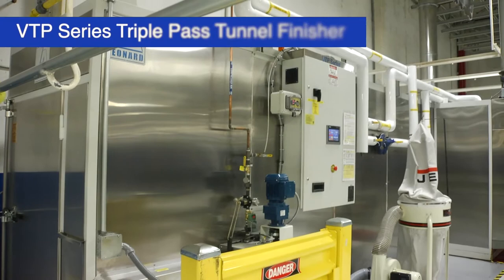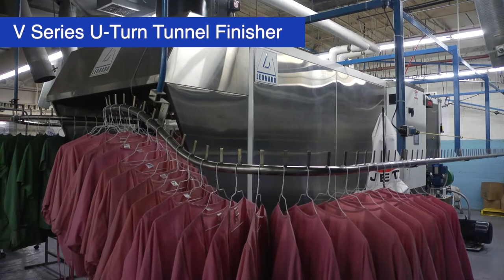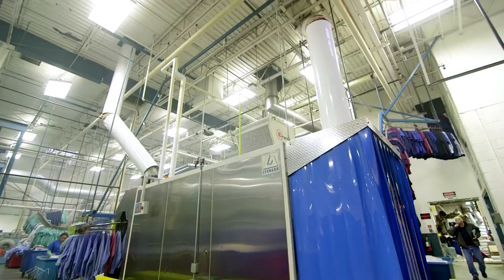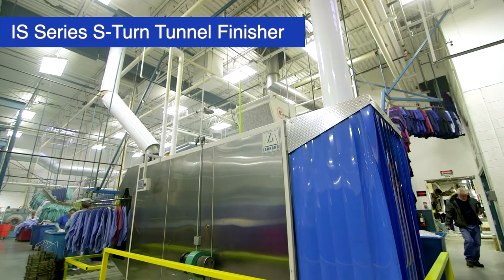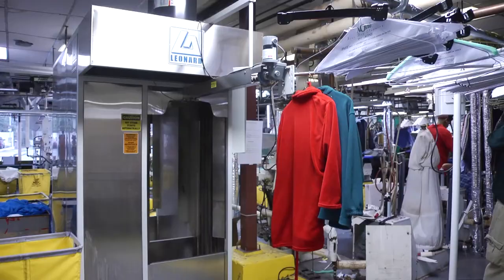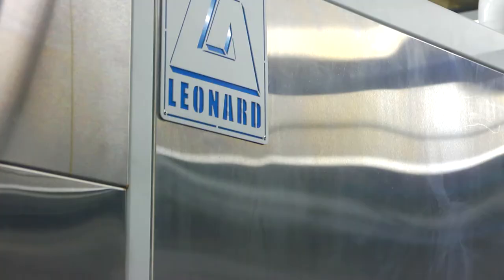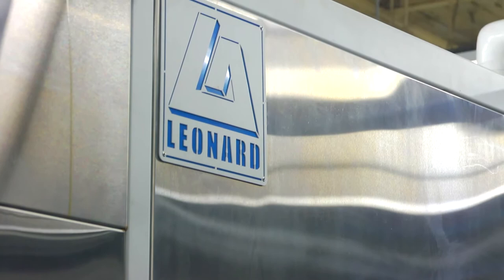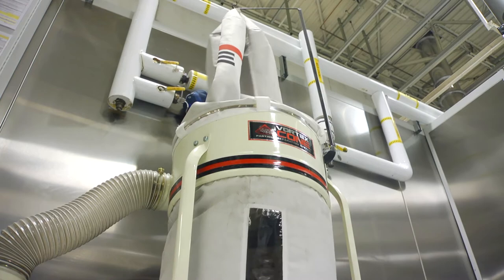Leonard Automatics 2021 Video Garment Finishing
This video provides a short clip of information for our line of Steam Tunnel garment finishers for all production needs – It’s time to take a NEW look at Leonard Automatics!